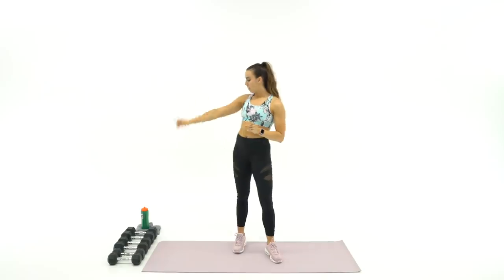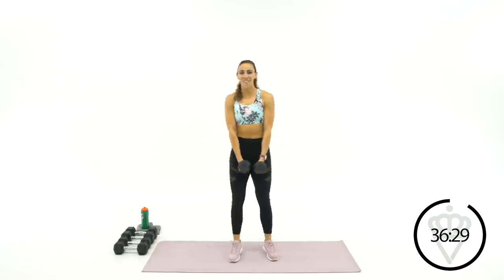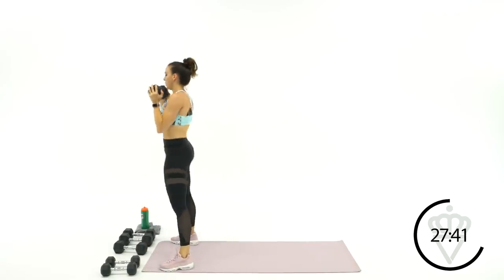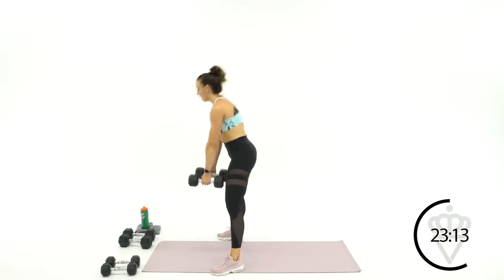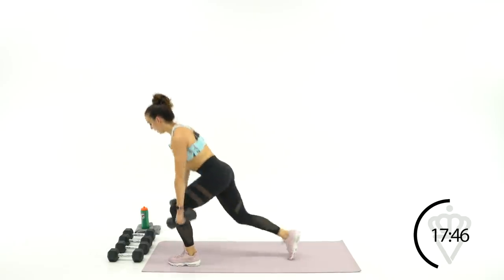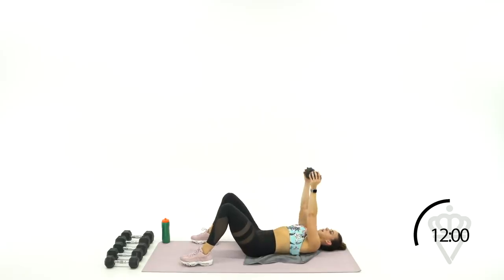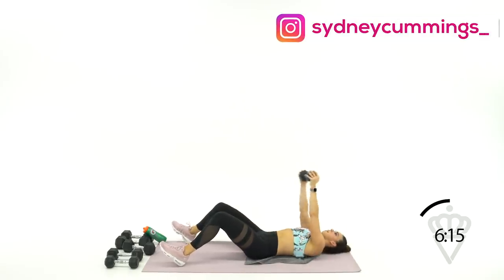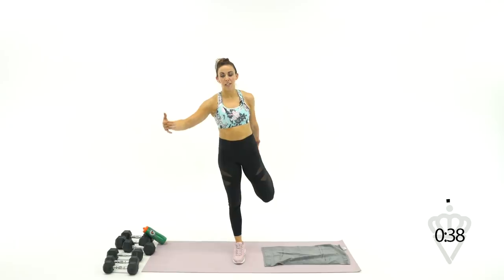40 Minute LEAN LEGS AND STRONG ABS Workout! 🔥Burn 375 Calories!* 🔥Sydney Cummings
Grab your May 2019 Workout Calendar HERE!!

Ready to get your abs tight and your legs strong? Let's do it together!

I'm so glad you are here spending this time with me to really target your legs and your abs! Work hard with me for 3 rounds of 45 seconds per exercise so we can really burn out on each movement! I am using 10, 15, and 20 pound dumbbells today but use weights that you feel comfortable with and are challenged by at your fitness level! Share this workout with a friend and I can't wait to work hard with you!